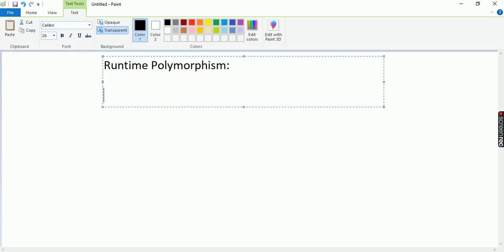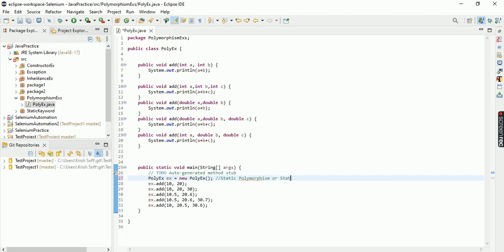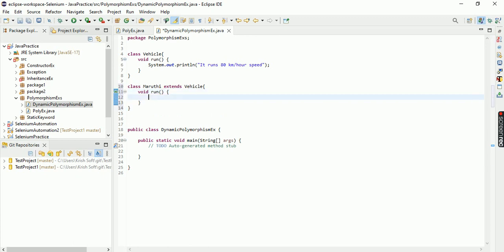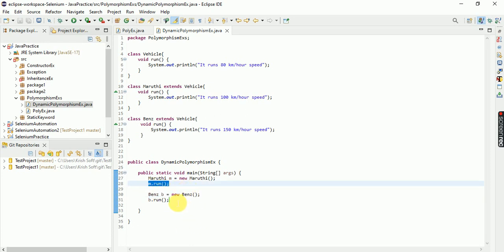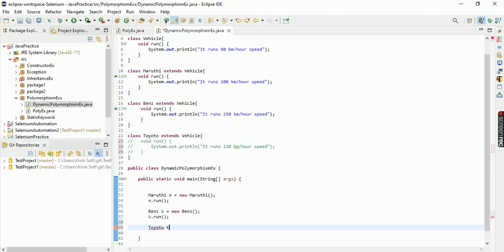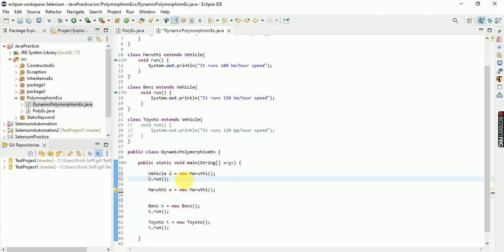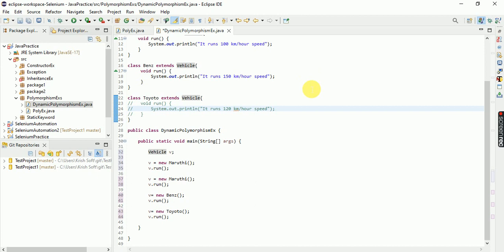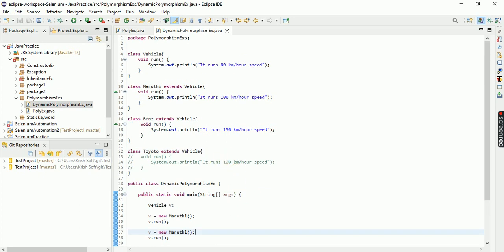Java - Polymorphism - Dynamic Binding or Runtime Polymorphism